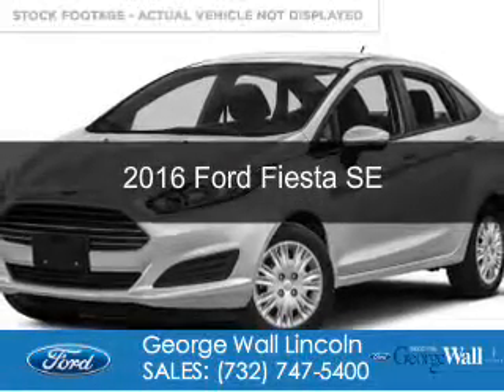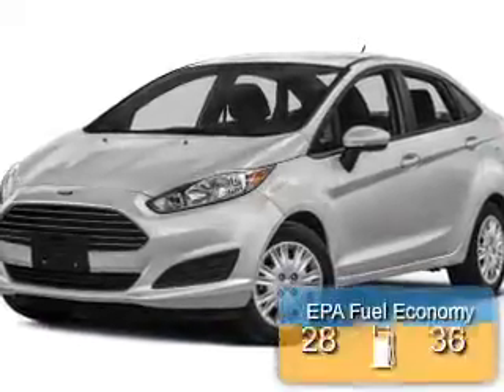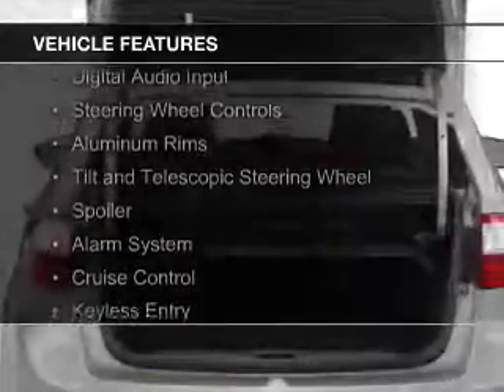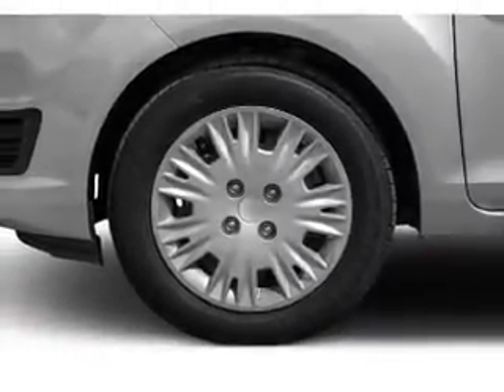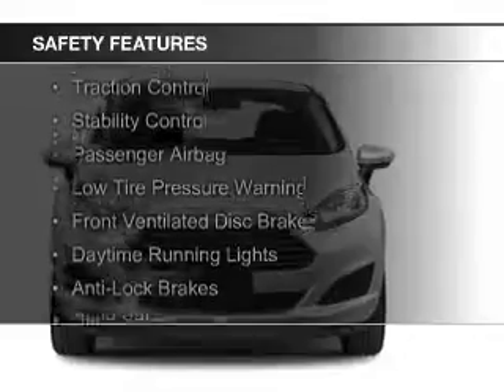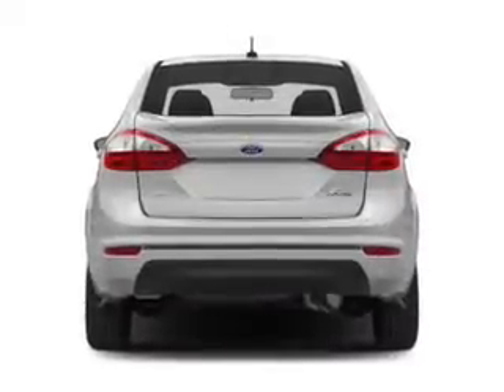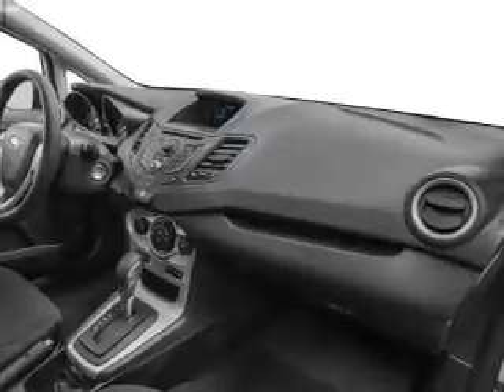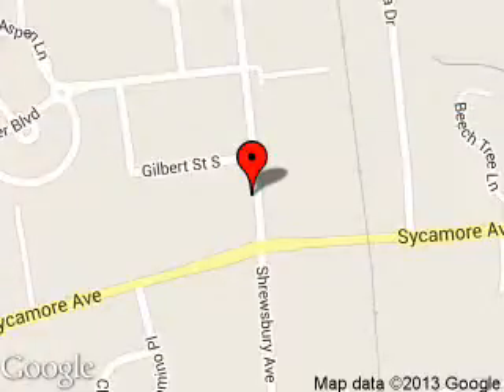2016 Ford Fiesta - Red Bank NJ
Phone:
Year: 2016
Make: Ford
Model: Fiesta
Trim: SE
Engine: 1.6 liter inline 4 cylinder 16 valve
Transmission:
Color: Ingot Silver Metallic
Mileage: 0
Address:
700 Shrewsbury Ave.